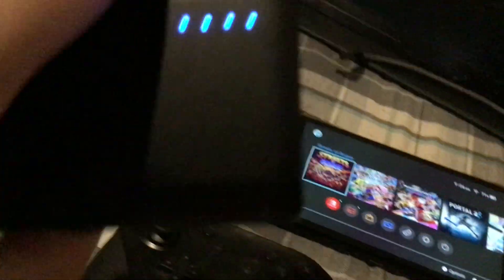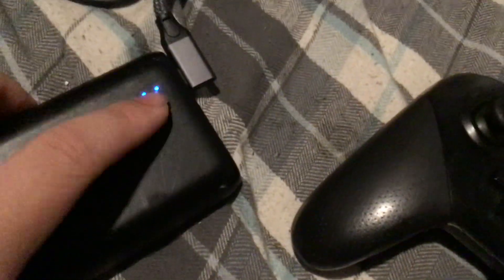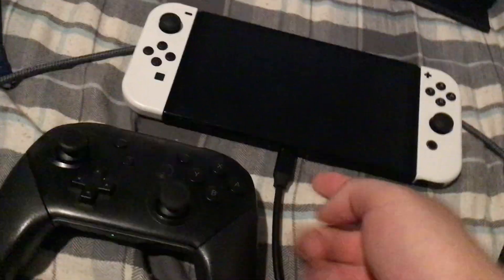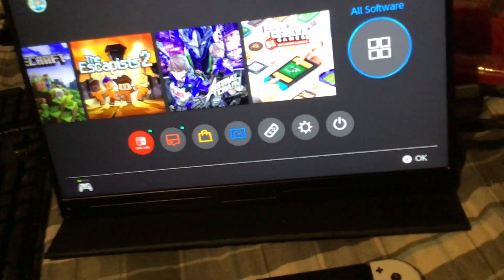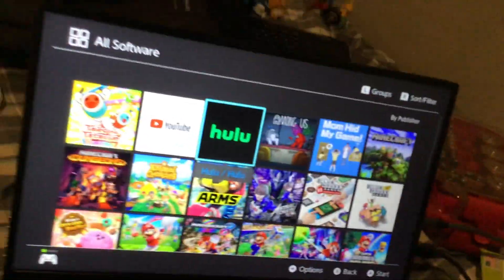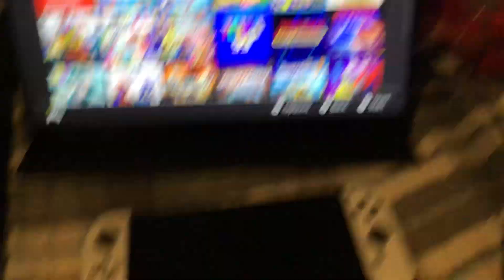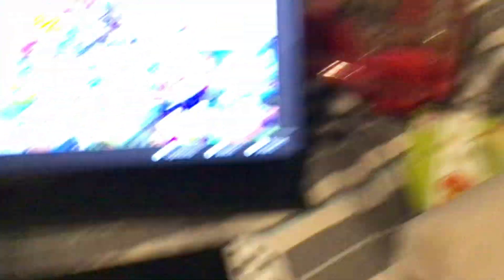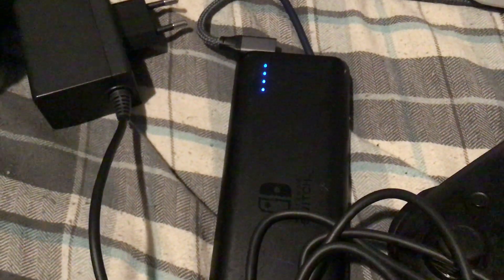How to play the switch on the big screen portably!